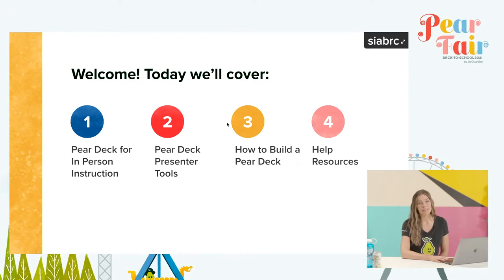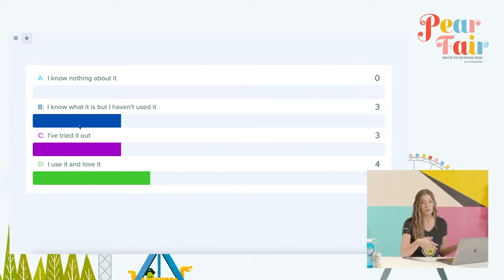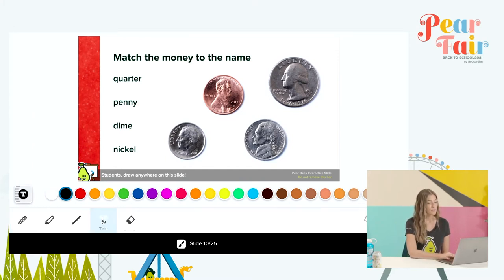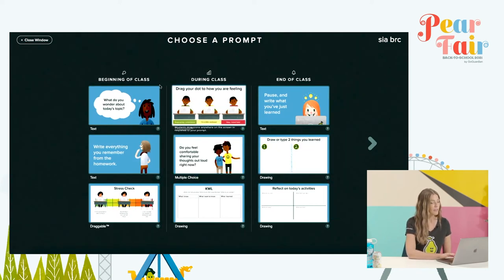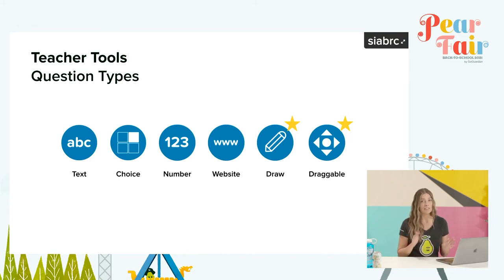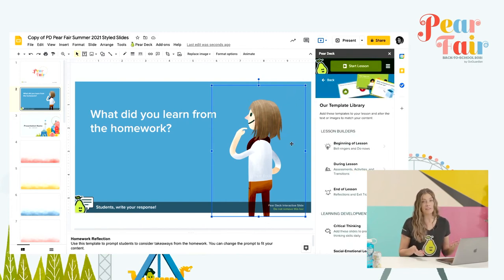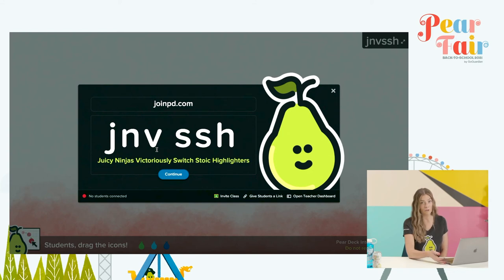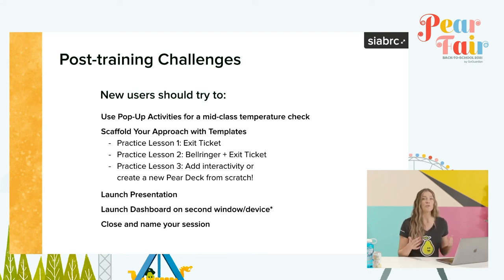Pear Deck 101 with Risa Bennett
Learn how to create interactive lessons and achieve 100% student engagement with Pear Deck! We’ll cover how to add formative assessments, polls, and interactive activities, and how to use Templates to enhance your lessons. You’ll also see examples of best practices to help cultivate an engaging classroom with Pear Deck in any learning environment.